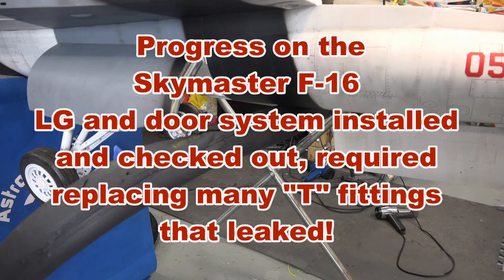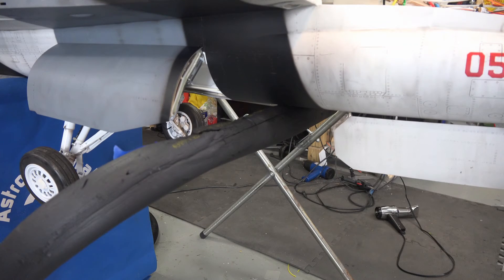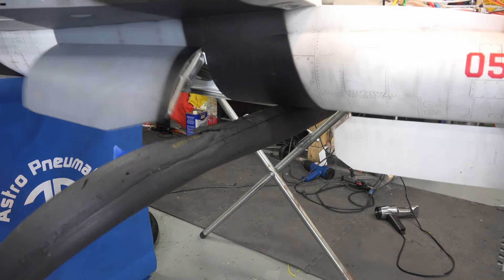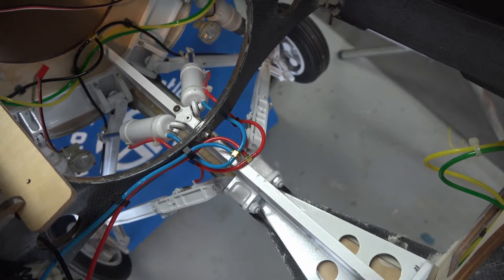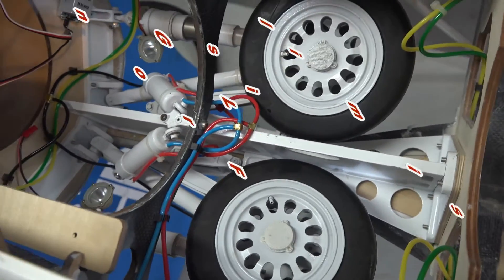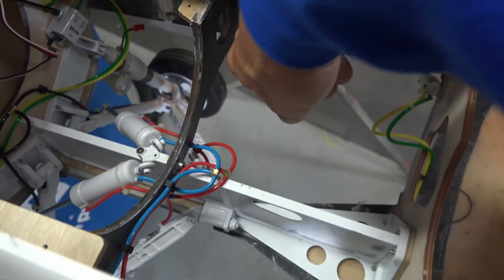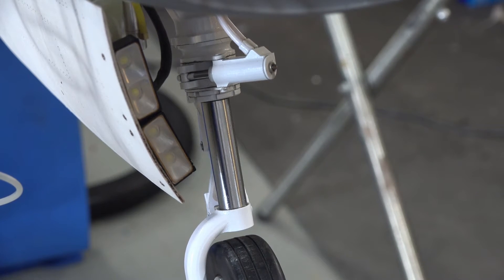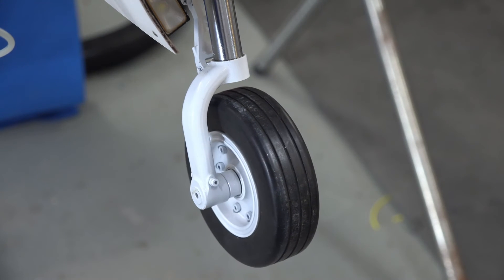Skymaster F 16 LG and doors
Finished the testing of the air system on this 1/5 scale Skymaster F-16. It all works great now but I had to replace almost all of the factory installed "T" fittings as they showed evidence of leakage using leak test fluid.. all is good now.